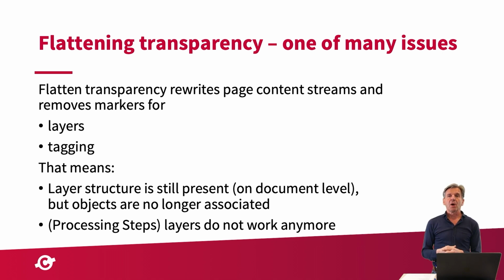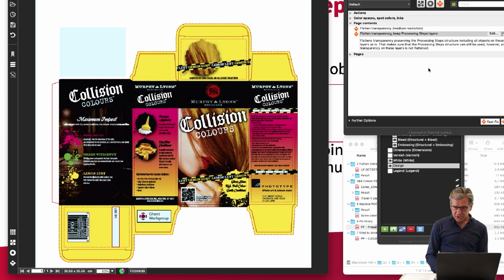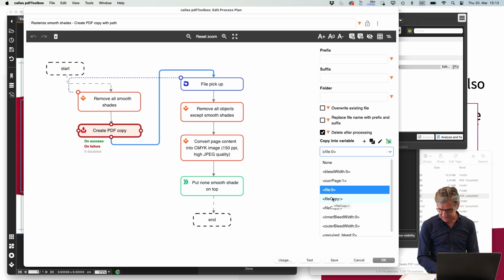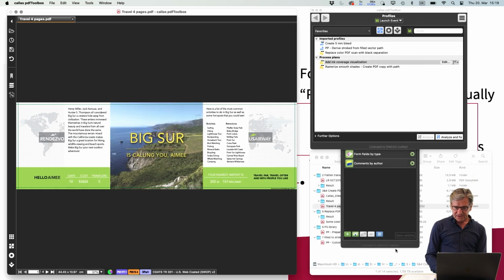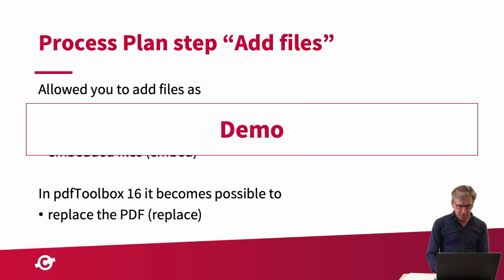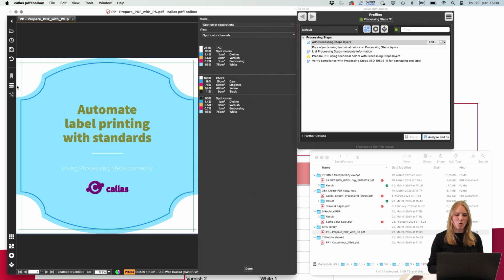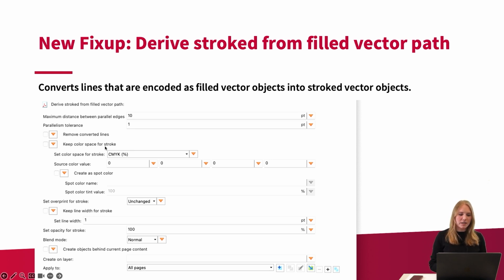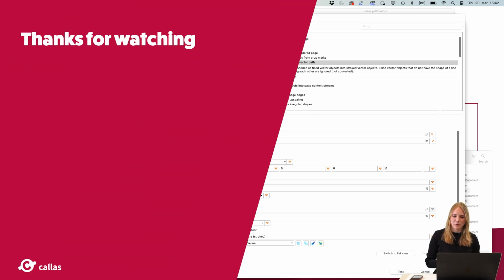pdfToolbox Season 16: Post Print plus Process Plans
pdfToolbox 16 was released in March 2025, and it comes with a whole host of new functionality. You should really watch the whole video, but here are some highlights:

00:00 Introduction
00:51 Flatten transparency while keeping Processing Steps alive
08:51 Create PDF copy in a process plan
12:26 Looping over pages in a process plan
21:13 Replace current PDF in a process plan
24:27 Processing Steps in pdfToolbox 16
33:21 Derive stroke from filled vector path

pdfToolbox can of course be downloaded from the callassoftware.com website as a trial.